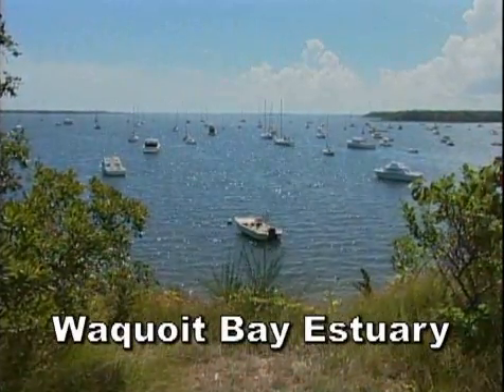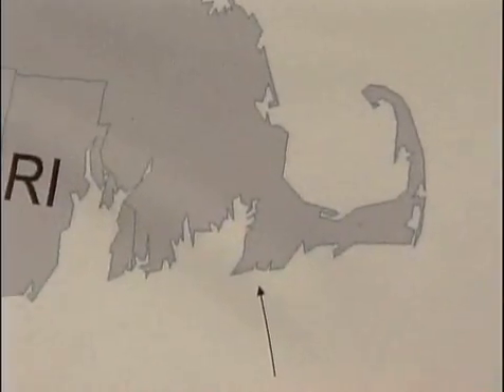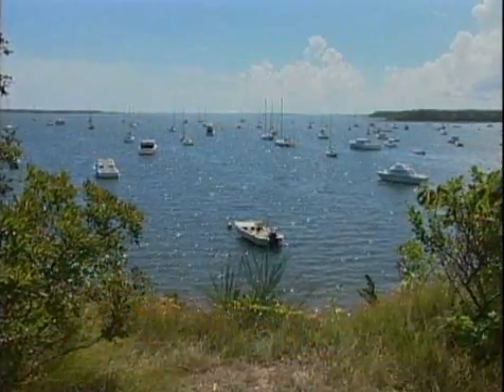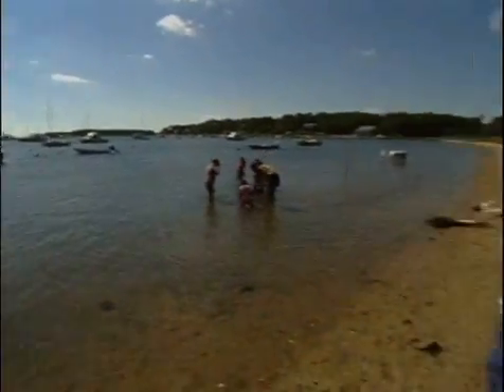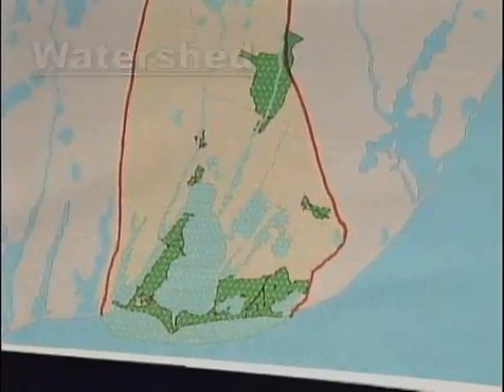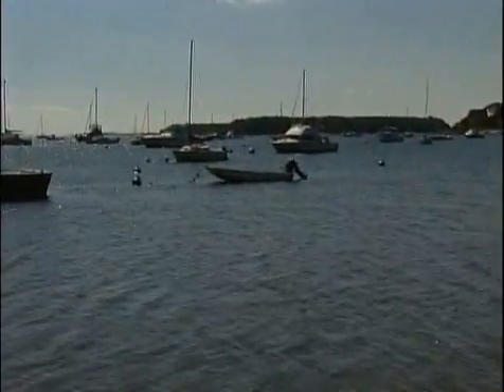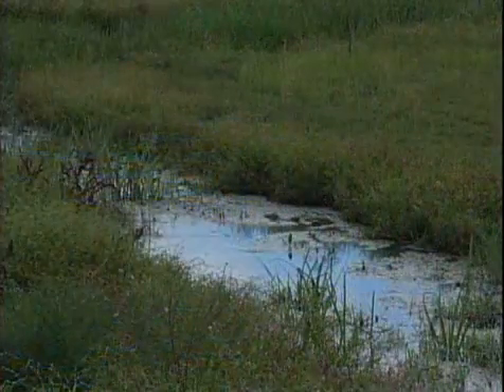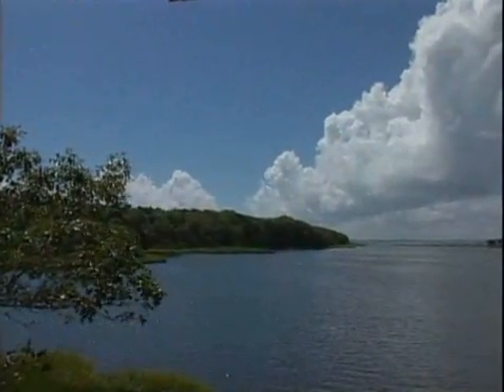83 - All About Waquoit Bay Estuary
A quick overview of the Waquoit Bay Estuary, including what is an estuary and what makes this estuary unique.